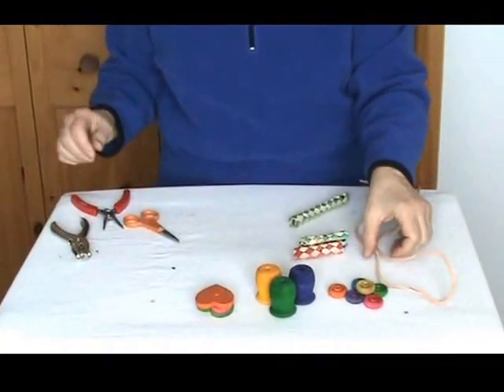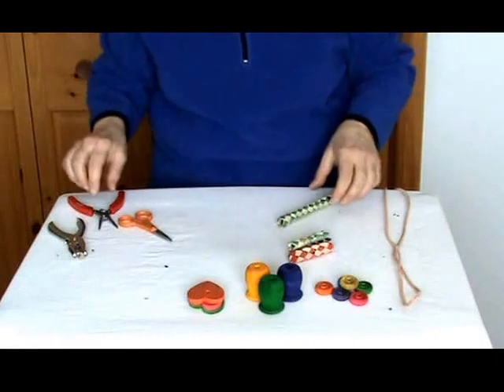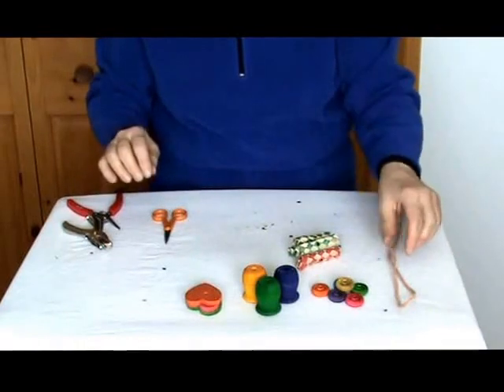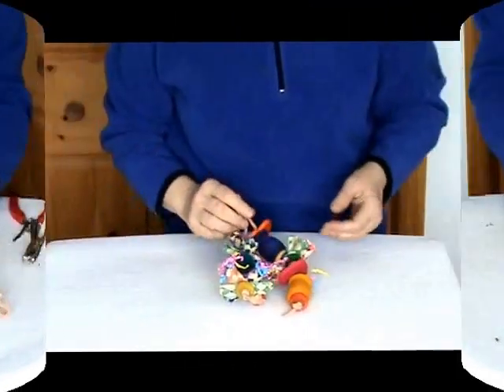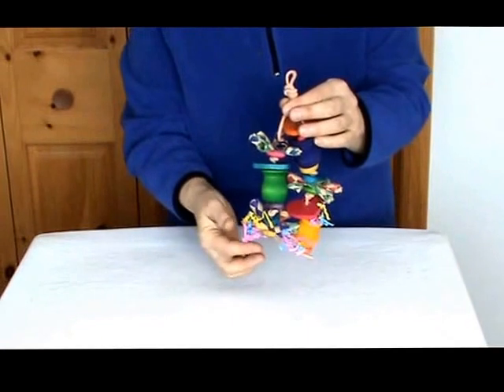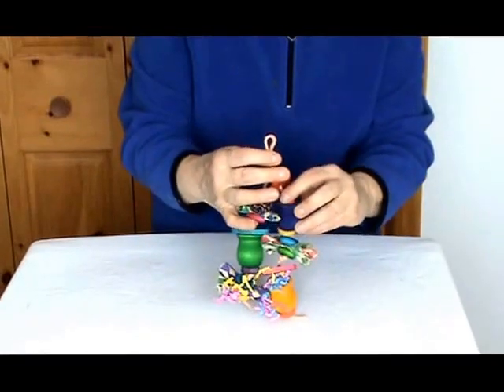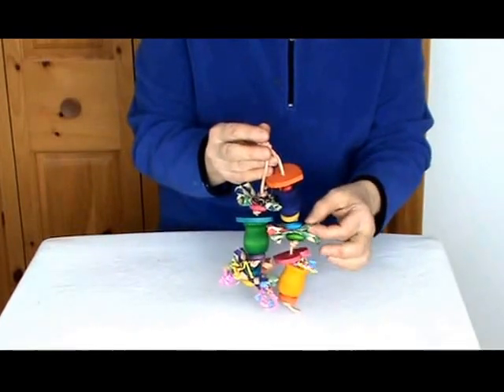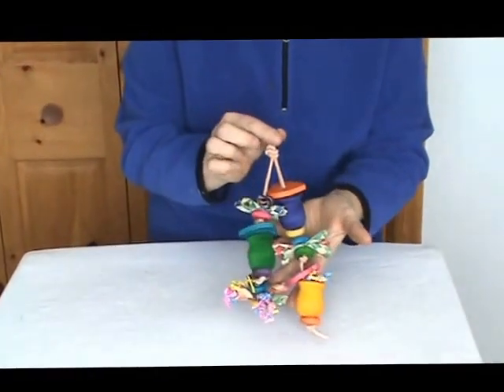Make Your Own Foraging Bird Toy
Great foraging toy for smaller parrots with added shredding appeal.  Similar Parts to make this toy are available for purchase